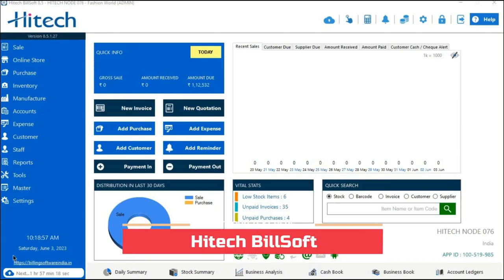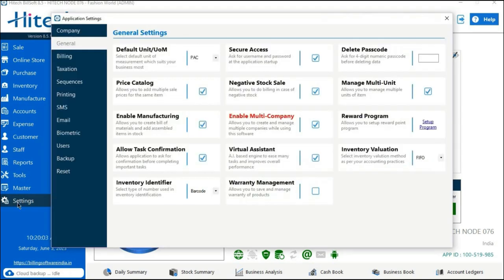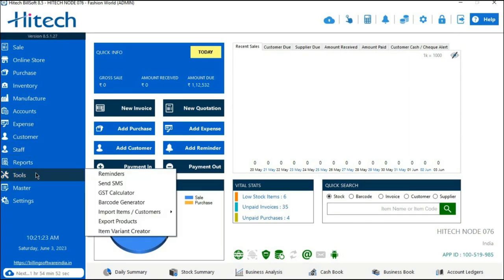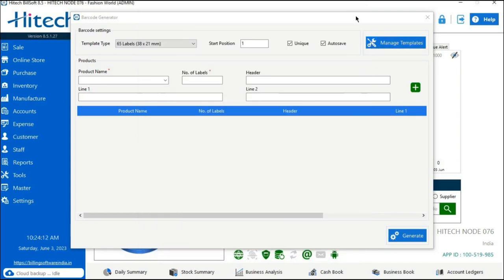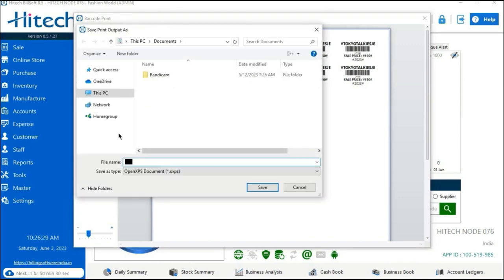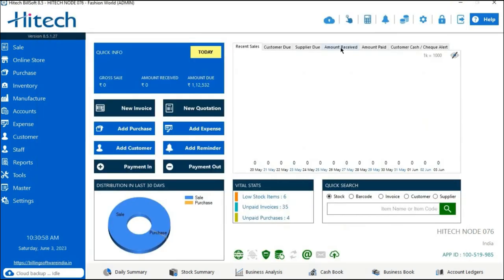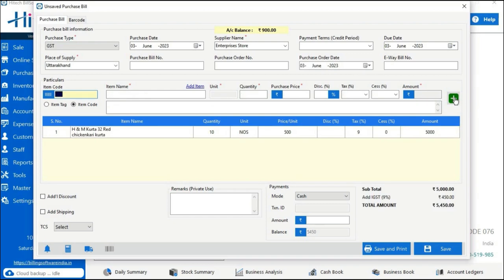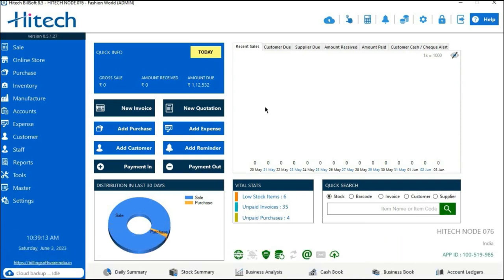Product Barcode Generator | How to create and print barcode labels | Barcode Generator Software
How to generate barcode in easy step for your Products. Complete step by step tutorial also how to download hitech barcode software or call for free demo 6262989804

Please find the features of the software below:

1. GST Invoicing/Billing
2. Manage Your Inventory
3. Accounting Made Easy
4. Collect Payments Faster
5. Analyse business reports
6. Delivery Challan
7. Generate E-Way bills
8. Generate E-invoice
9. Send Quotations & Estimates
10.Manage Accounts Receivable/Payable
11.Send Payment Reminders to Recover Dues
12.GST filing made simpler and faster
13.TCS with report
14.GSTin/HSN validition
15.Multiple Language Support
16.Automatic Cloud Backup
17.Credit note/debit note
18.coustomer loan account
19.Cash drawer machine support
20.Multi Discount system
21.multi unit billing
22.Reward program
23.weighing scale machine
24.recurring billing
25.Multi Company
26. Warranty Management
27. Barcode support
28. Expense management
29. Invoice print support for a regular
 printer and thermal printer (Pos & laser printer support)
30.Stock tracking based on the serial number, exp. date, mfg date, batch number, etc.
31. Manages Staff Salary
32. Android App
33. SMS/Email and WhatsApp
35. All GSTR reports (GSTR-1, GSTR-3B)
36. Batch wise Stock Manage
37. Profit & Loss A/c

More than 1 million downloads |  Running in more than 2350+ cities |  ISO 9001:2015 Certified | Available in 185+ countries | 3500+ Reseller  |Rated 4.6/5 on Google
🕹️ Free Updates 🕹️ Free Support 🕹️Lifetime Validity

Create your FREE Online Store in 15 seconds & sell online anytime anywhere

🌏 Trusted by 1 million+ Customers worldwide